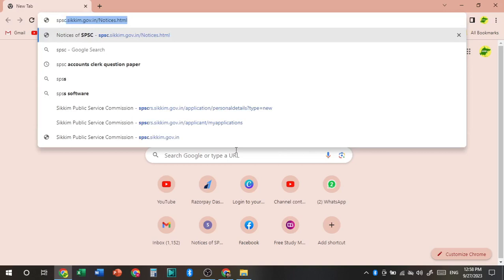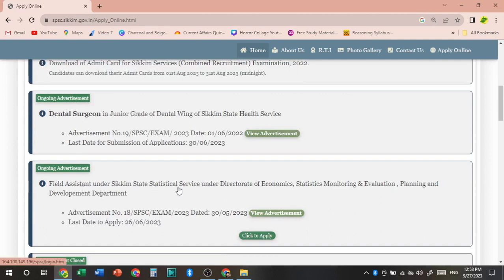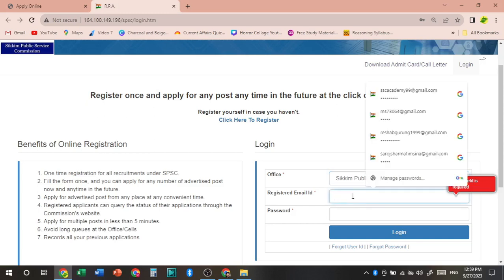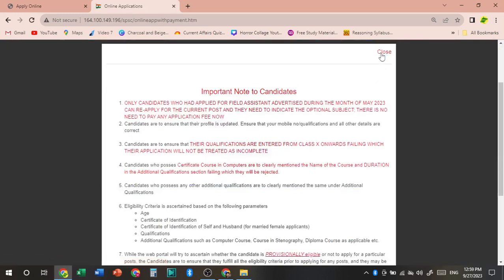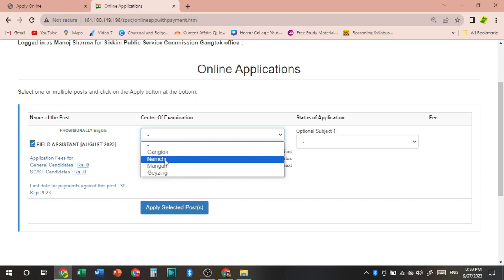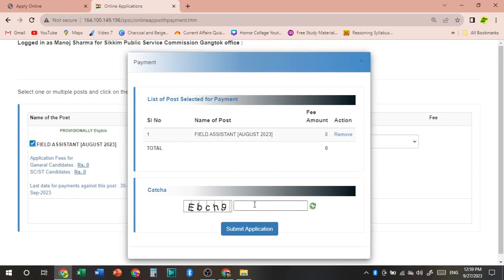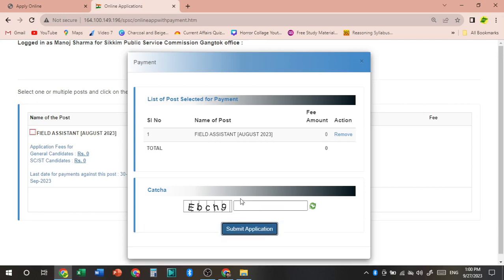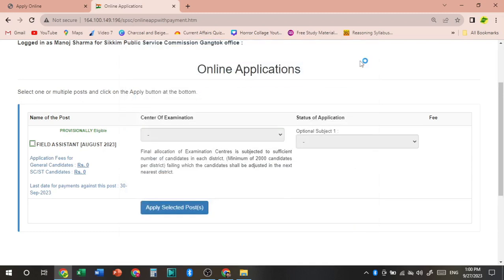How to choose optionals for Field Assistant?